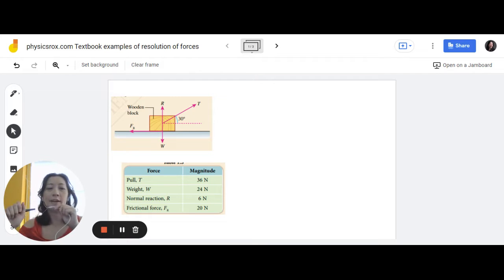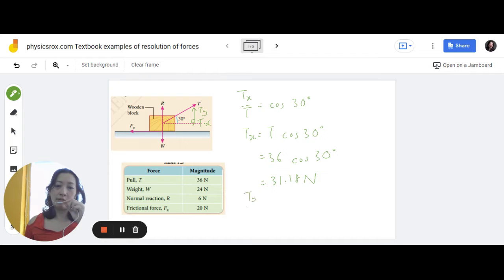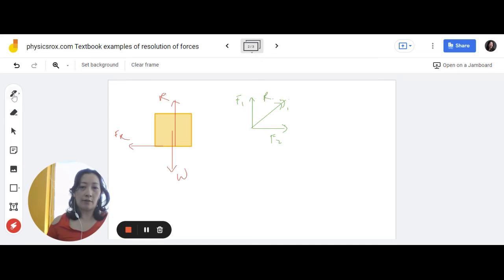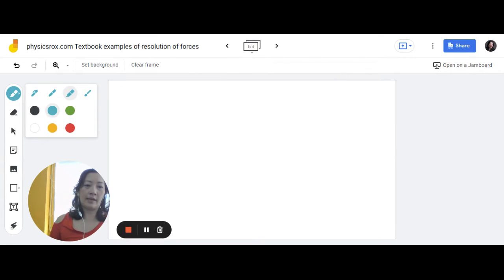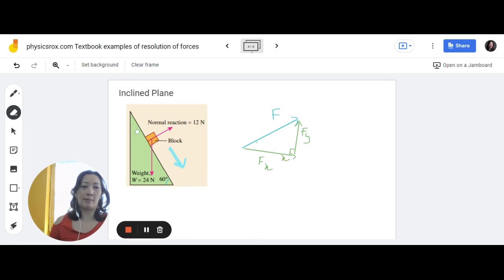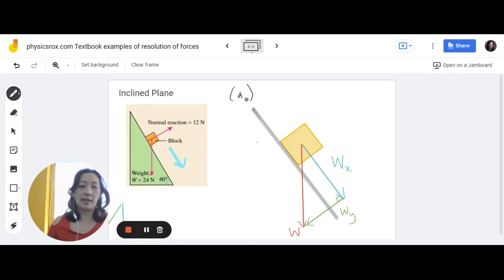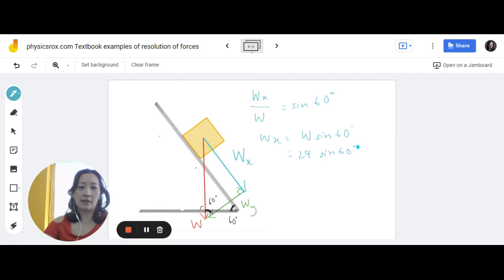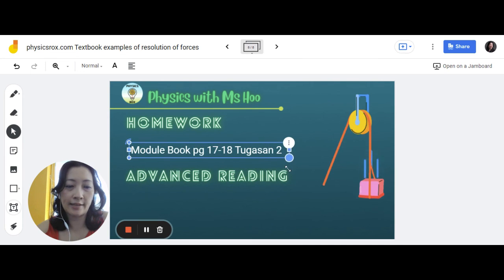Resolution of Forces - Explaining the examples in the textbook [PHYSICS ROX ~ MS HOO EXPLAINS]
This is a recording made for a lesson that I may not be present for. Recorded for my students.